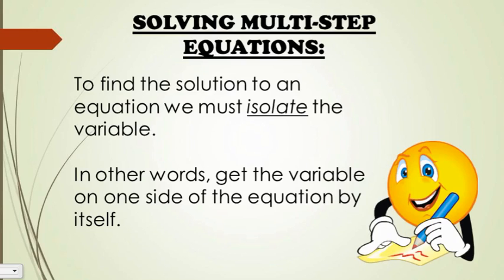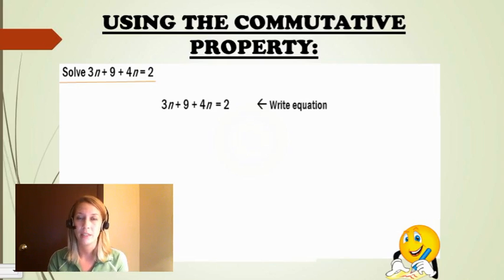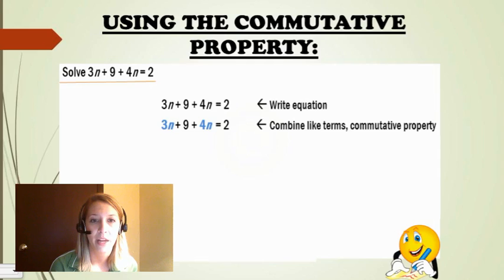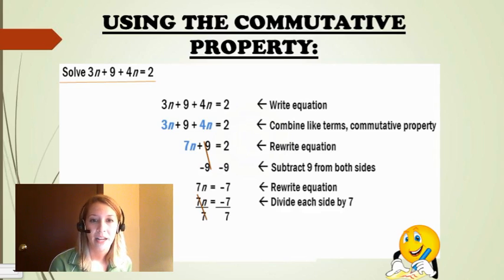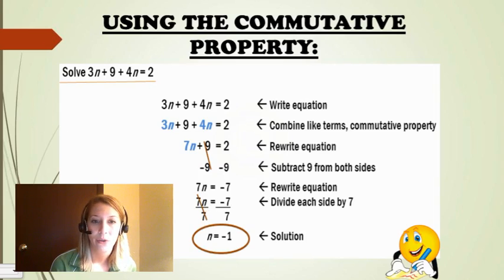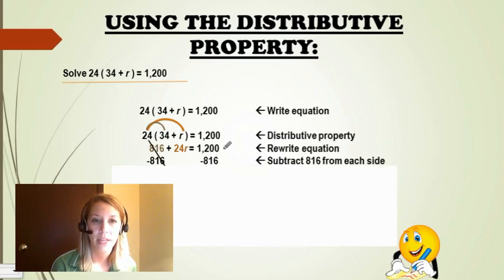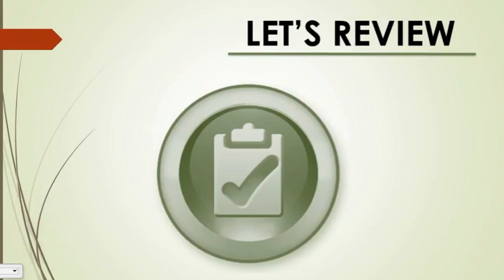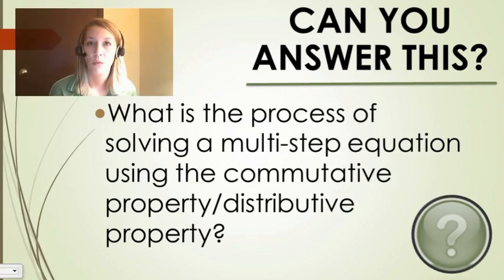Solving Multi-step Equations